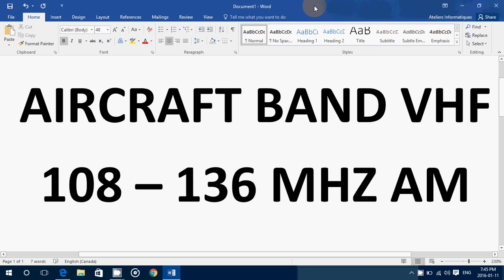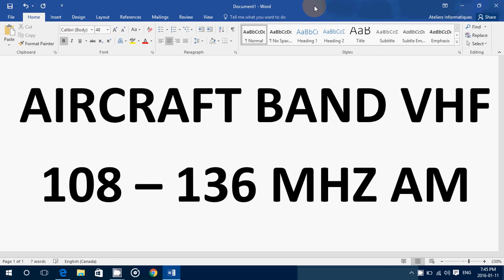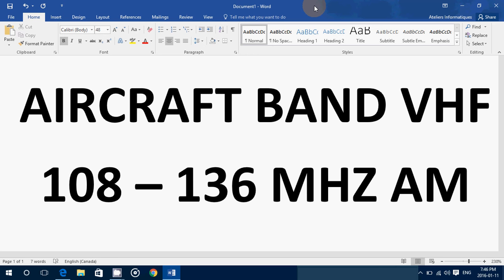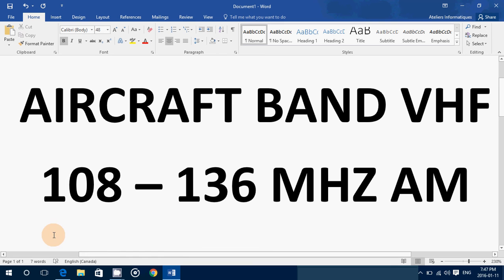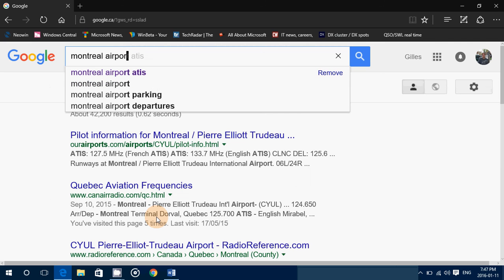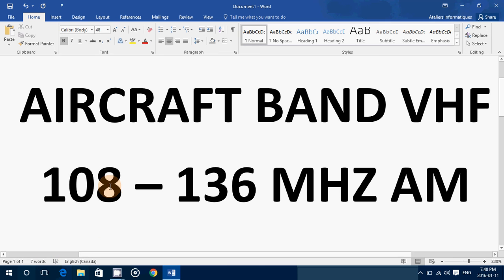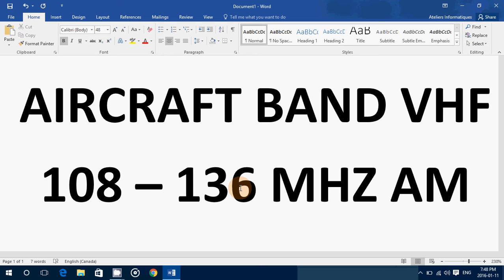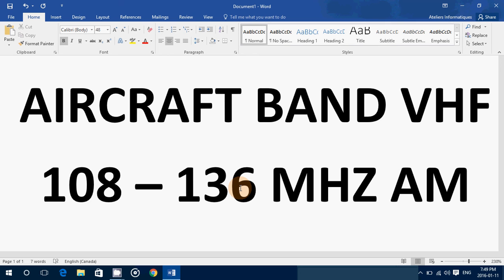VHF Aircraft band frequencies and what you might expect to hear and how to find local airport freque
One of the interesting frequency ranges to scan on your scanner radio is the aircraft band from 108 to 136 Mhz